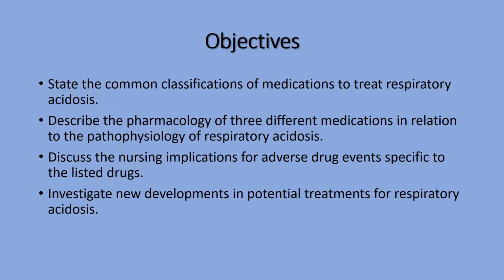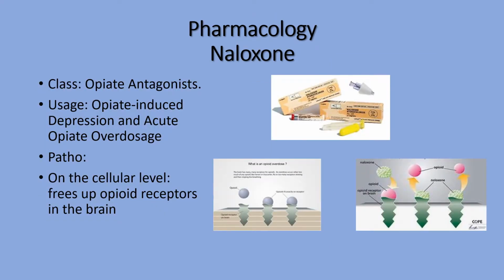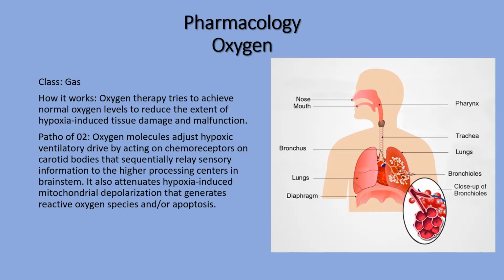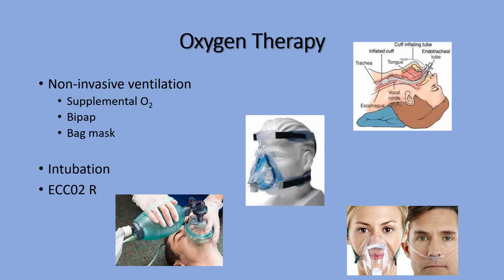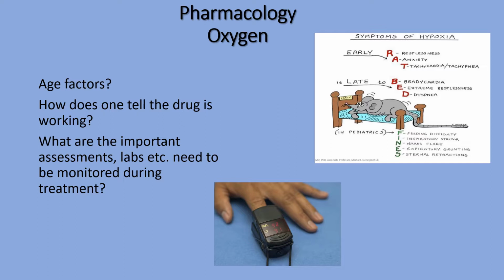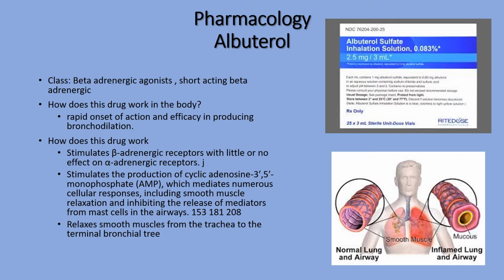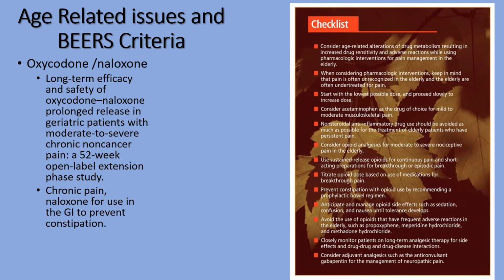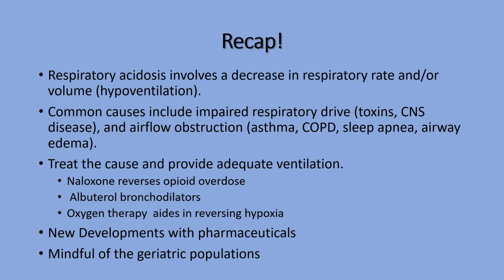patho pharmacology 1